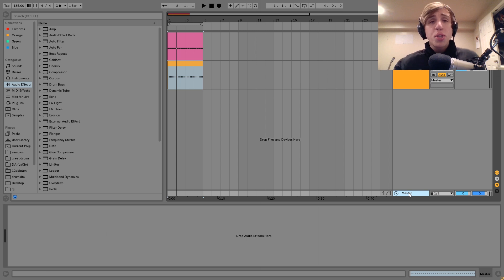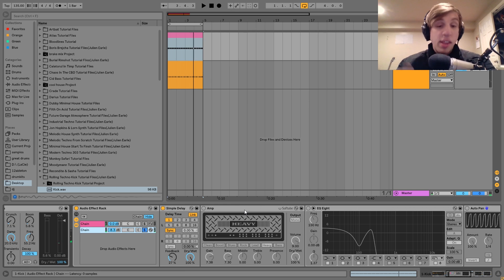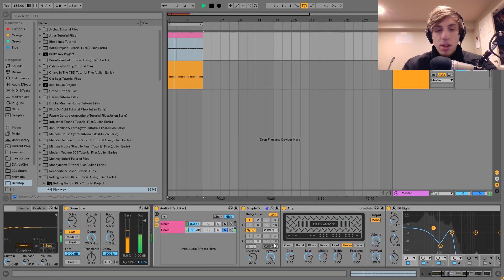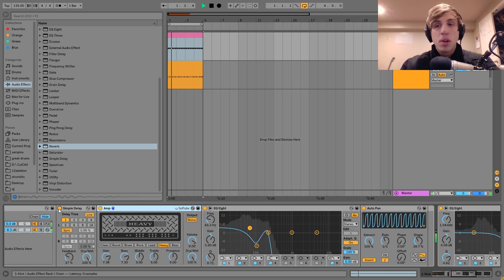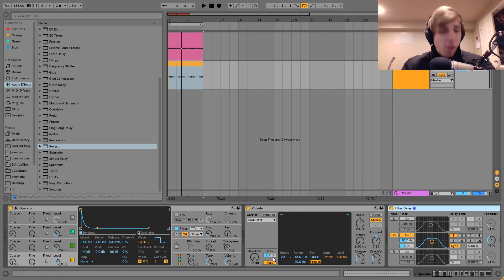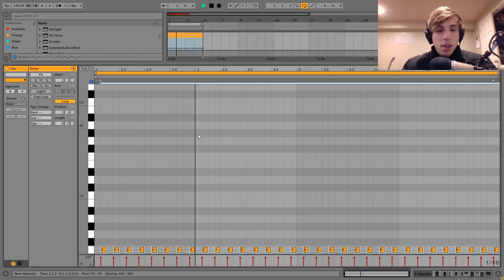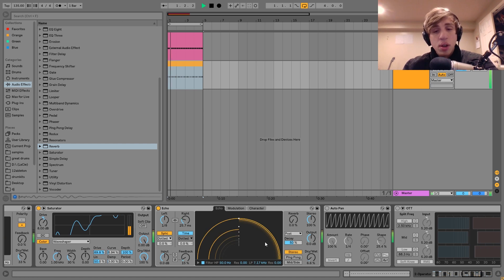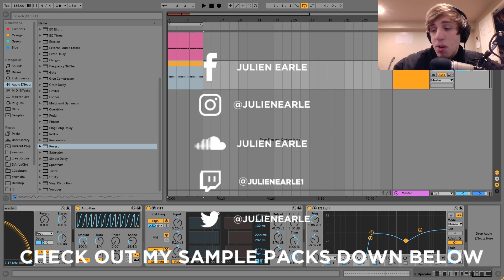How To Make Rolling Techno Kicks Like Julian Jeweil & Enrico Sangiuliano [Free Samples]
This video is about how to make techno

Streaming Schedule:

Monday
6-9pm est
3-6pm pst
11pm-2am gmt

Thursday
3-6pm est
12-3pm est
8-11pm gmt

Saturday
12-3pm est
9am-12pm pst
5-8 pm gmt